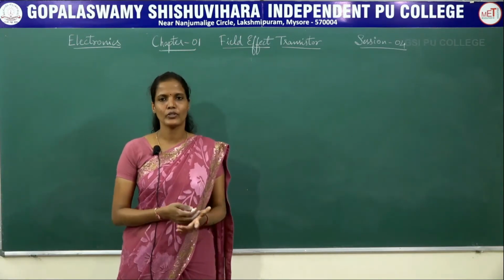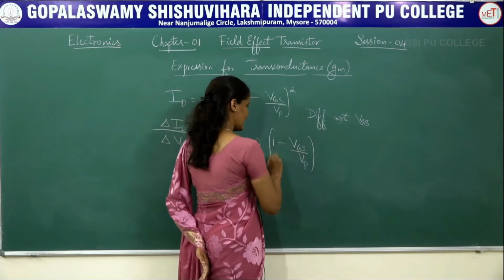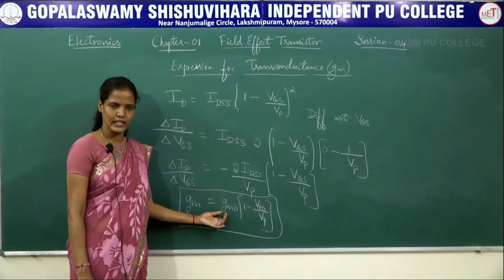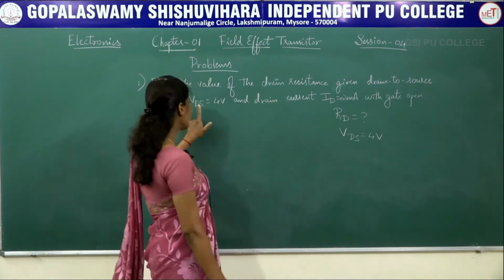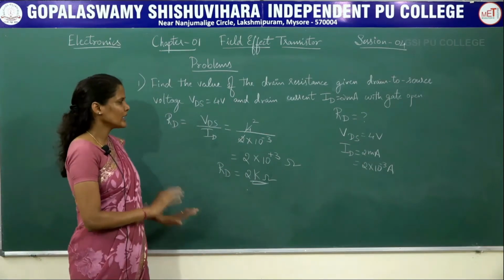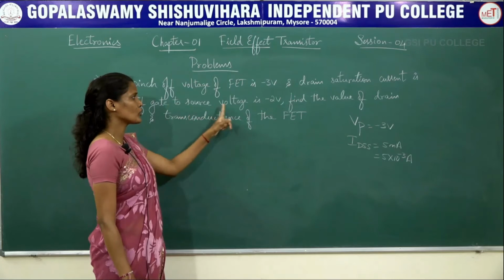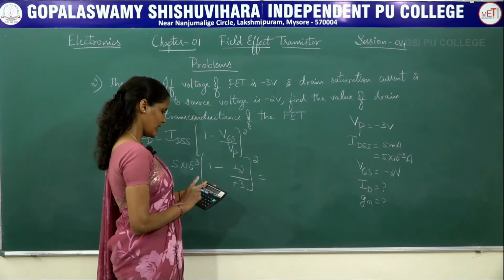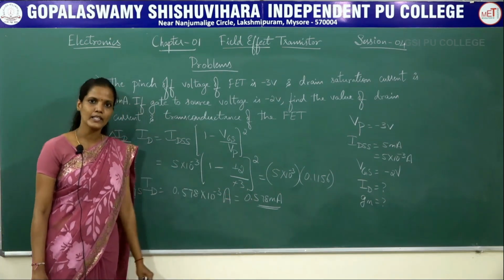ELECTRONICS | II PUC | CH 01 | FIELD EFFECT TRANSISTOR - PROBLEMS | S04